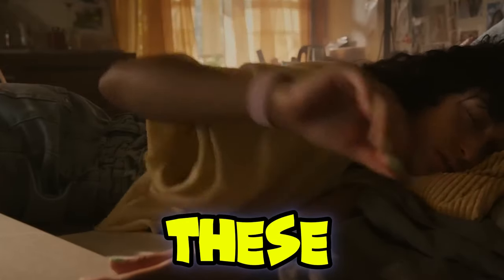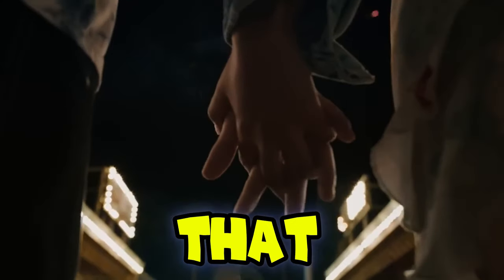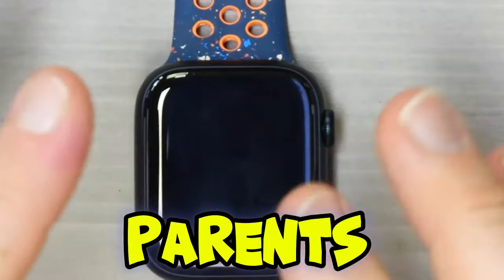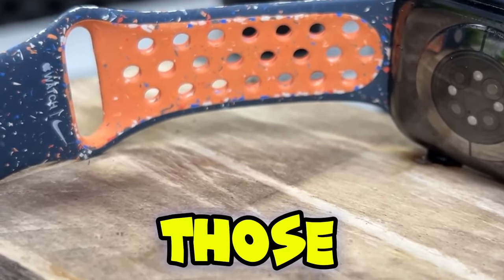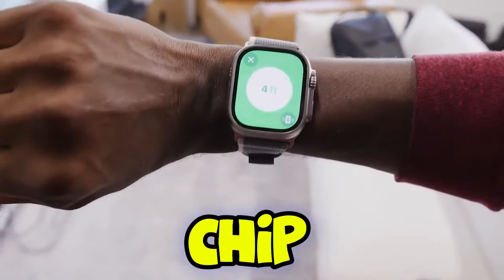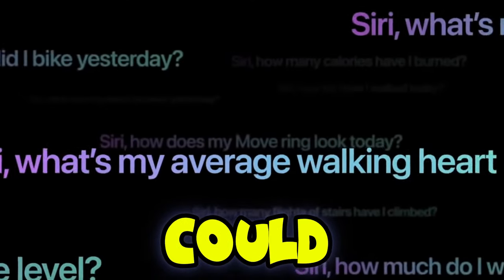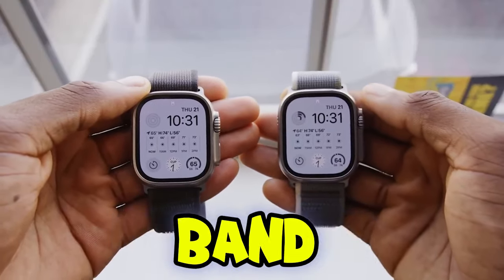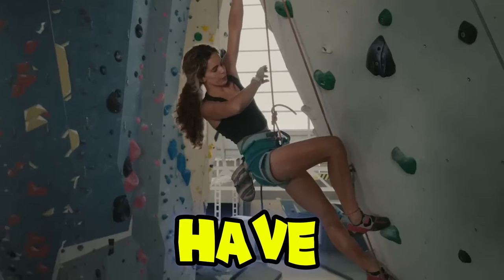THE ALL NEW APPLE WATHES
Are you ready for the biggest Apple Watch releases of the year? 🚀 In this video, we break down the latest leaks and rumors surrounding the Apple Watch SE 2024 and the highly anticipated Apple Watch 10. From Apple's bold new design moves to exciting updates like the new plastic Apple Watch SE and the rumored magnetic band system on the Apple Watch 10, there’s a lot to unpack! 🎨

The all-new, colorful Apple Watch SE for kids and teens.
Major redesign coming for the Apple Watch 10—bigger displays, new features, and more!
Should you wait to buy the Apple Watch Ultra 3 or go for the current model?
If you're an Apple fan or thinking about upgrading, don't miss out on these game-changing details. 📱🔔